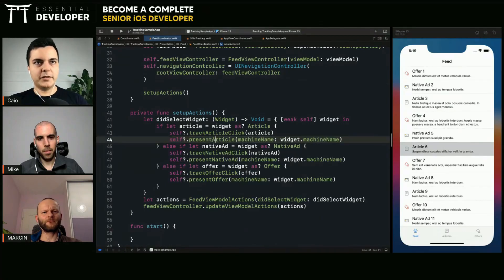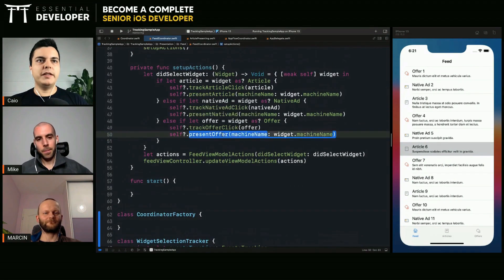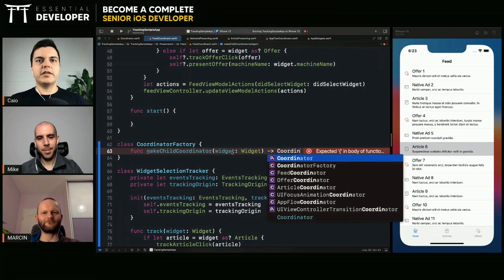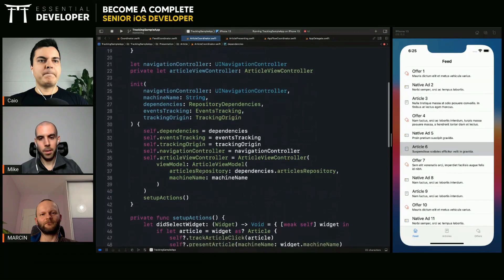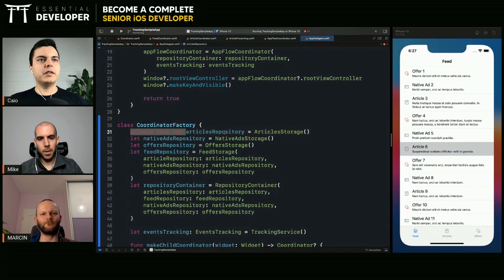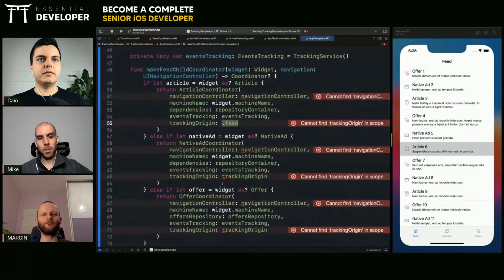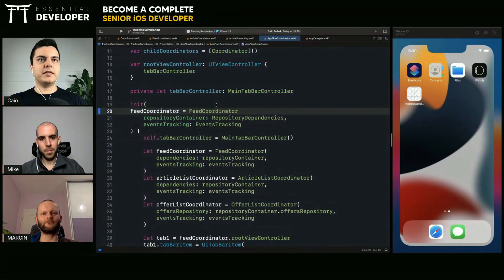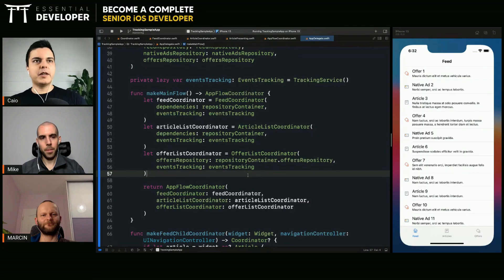Avoid this Coordinator pattern misconception to become a complete senior iOS developer | ED Clips